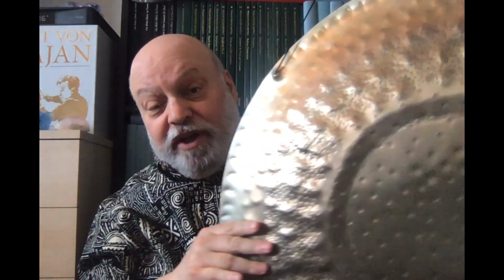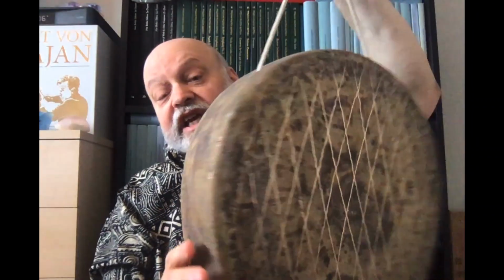Repertoire: Elgar's Greatest Work--The March of the Mogul Emperors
In our ongoing series of discussions of musical "fillers" or "encores," we take on Sir Edward Elgar's finest and most profound composition, the March of the Mogul Emperors from "The Crown of India" Suite.